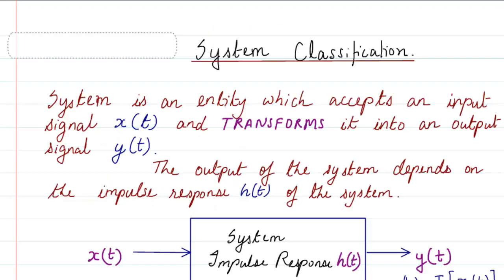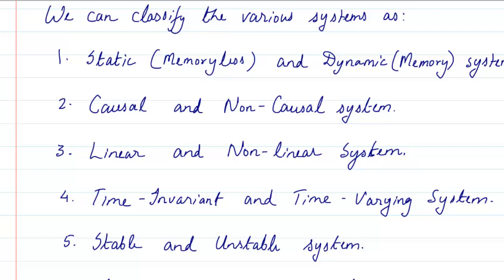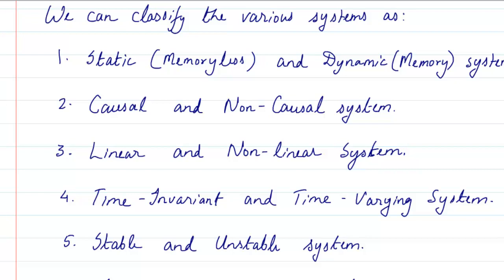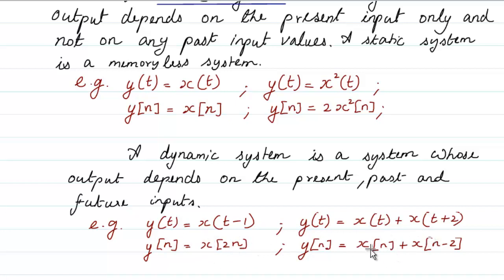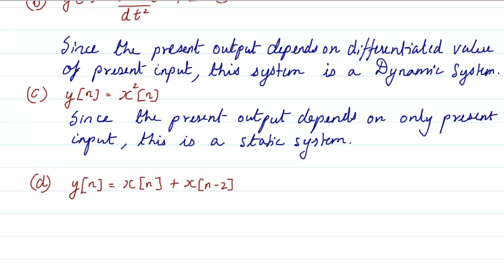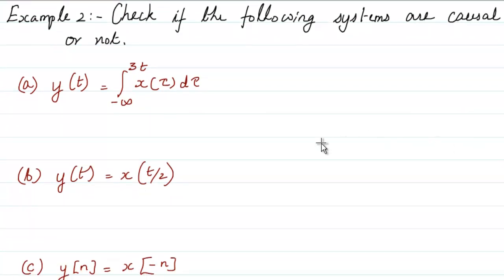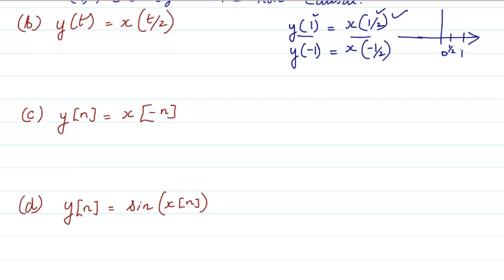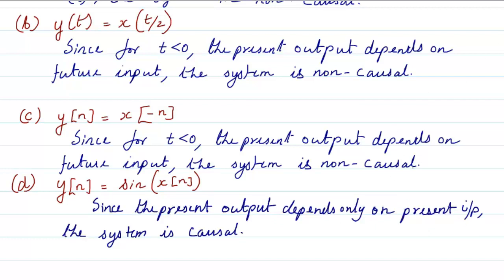System Classification Part 1